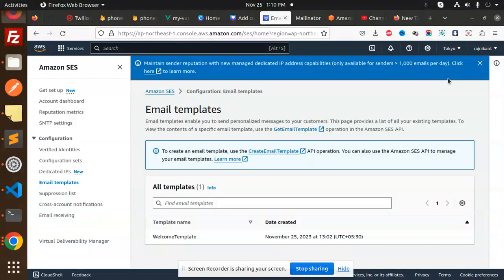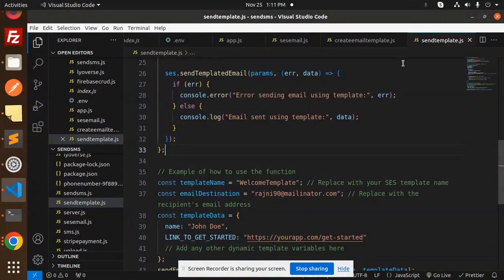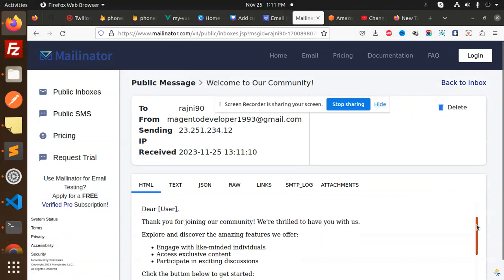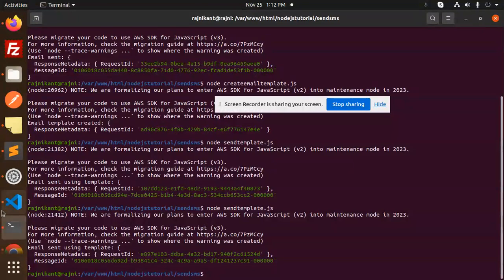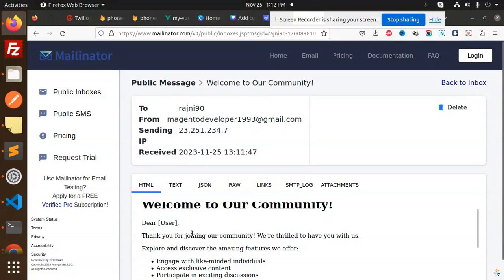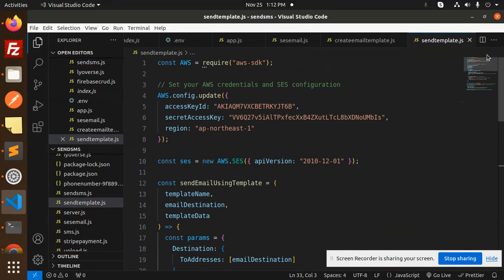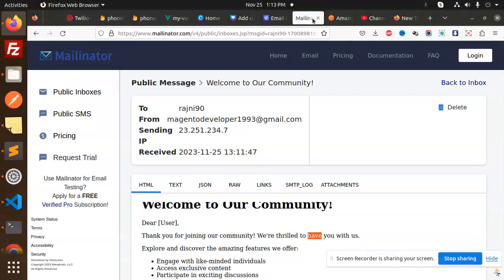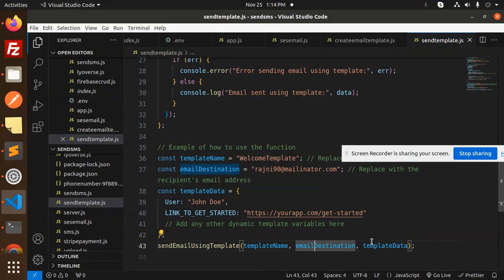Sending Email Using Amazon SES #5 How can we use Amazon SES template to send email in Node.js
How can we use Amazon SES template to send email in Node.js
how to check email is verified or not ses aws node js
verify email addresses using the AWS SDK for Node.js.
Sending Emails with Multiple Attachments in Node.js using Nodemailer and Amazon SES
Sending Email Using Amazon SES NodeJs
Working with Email Templates in Amazon SES
How to Send Emails With Node.js Using Amazon SES
Sending Emails in Node.js with Amazon SES and Gmail
How to Send an Email with Amazon SES using Node JS
Send email in Node.js using Handlebars and Amazon SES
Sending Emails using AWS SES [NodeJS]
Sending Emails with Amazon SES Using Node.js
How do I add an email template to AWS SES?
How to send email using ses in nodejs?
How to send template email in node js?
Can I use AWS SES to send email?
send both attachment and template in single email with AWS(SES) in node
How to dynamically set aws ses TemplateData using node.js?
How to send personalized emails using sendBulkEmail on
aws ses with html template in node
AWS SES breaks an email styles
How to create and delete Email Templates on Amazon SES using Node.js
Send AWS SES Emails with NodeJS & TypeScript
Example of Email Code Implementation using AWS SES and Nodemailer Templates
Mastering Email Templates with Amazon SES and Node.js
Unleash the Power of Email Templates on Amazon SES with Node.js
Boost Your Email Game: Creating Templates on Amazon SES using Node.js
Transform Your Email Communication: Node.js + Amazon SES Templates
Email Templates Made Easy: Harness the Potential of Amazon SES with Node.js

Nest